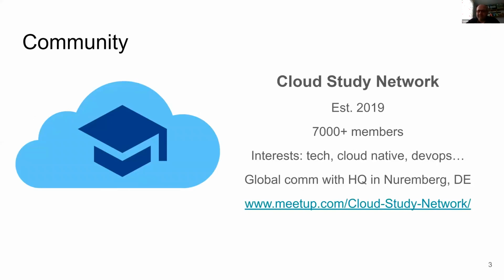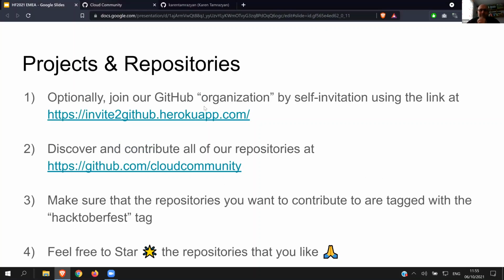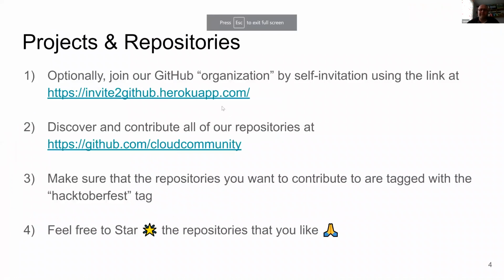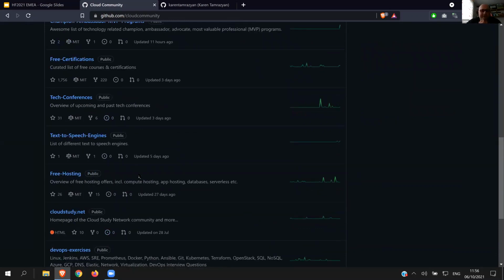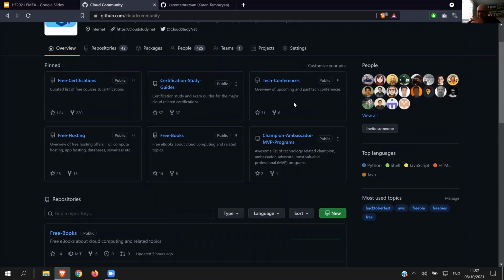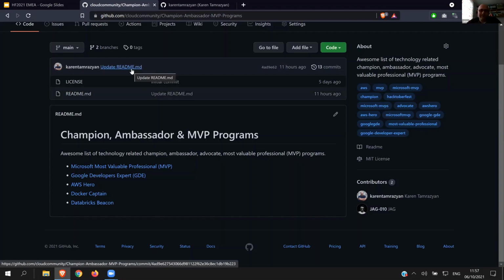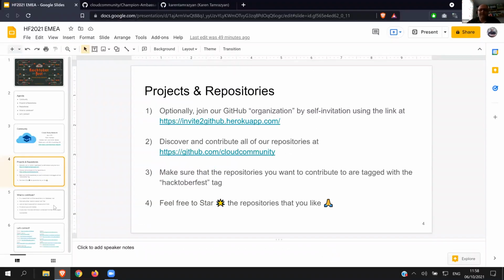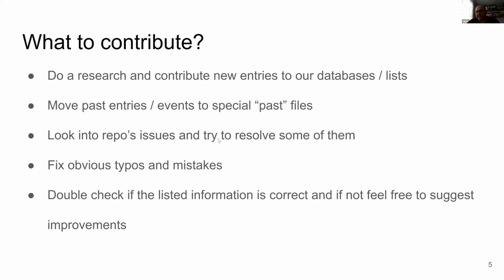Cloud Study Network at Hacktoberfest 2021 EMEA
Cloud Study Network at Hacktoberfest 2021 Official Kick-off Call Europe, Middle East & Africa (EMEA) on September 6th, 2021.

Presented by Karen Tamrazyan, community founder.